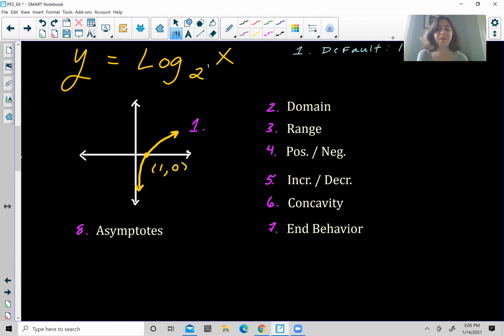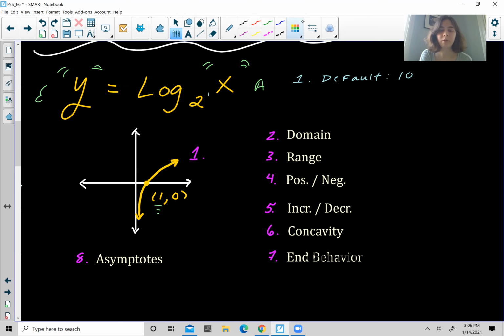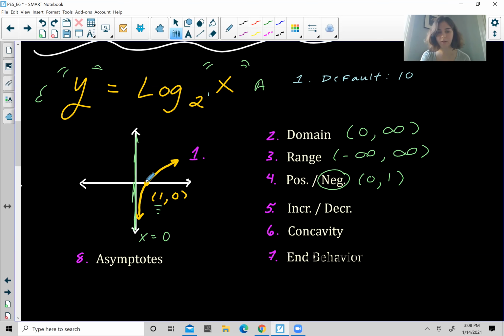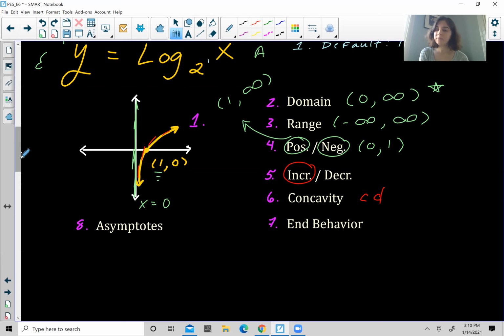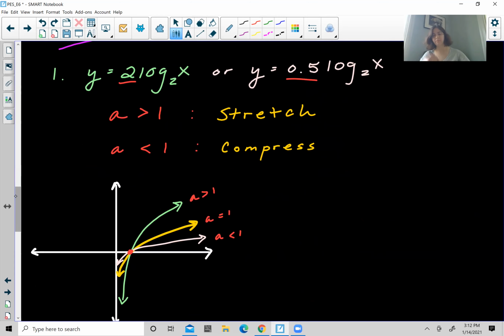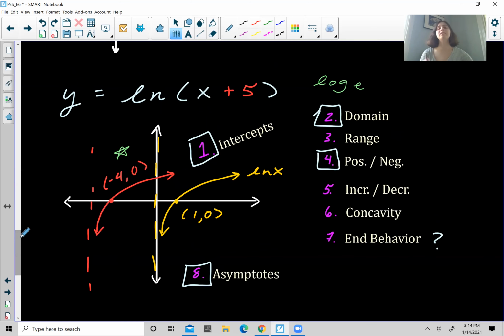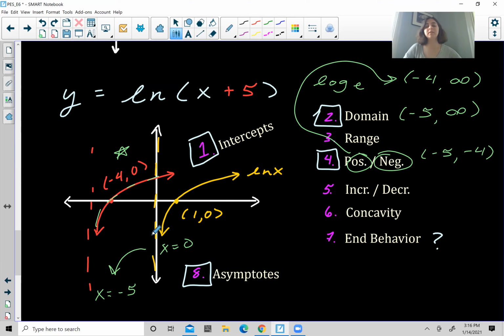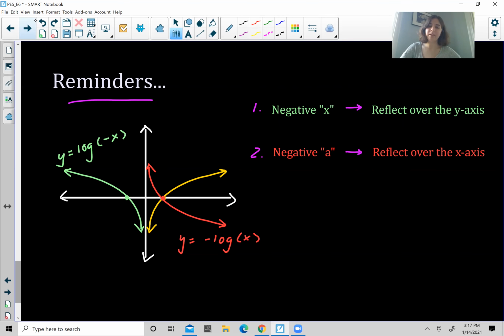Pre-Calculus Enrichment Series (E6P4): Log Transformations